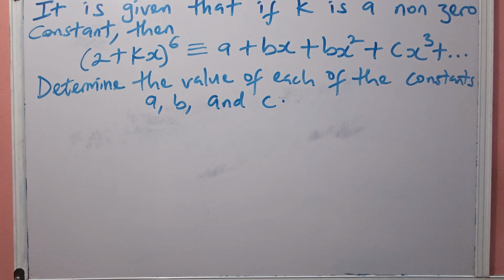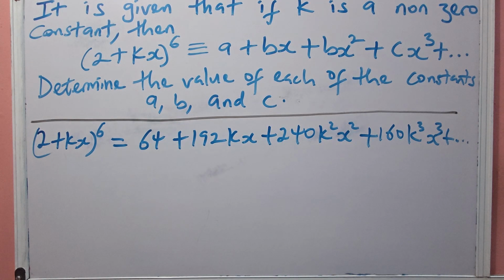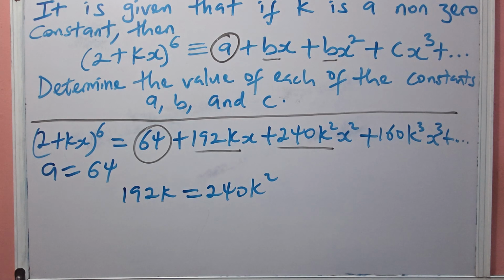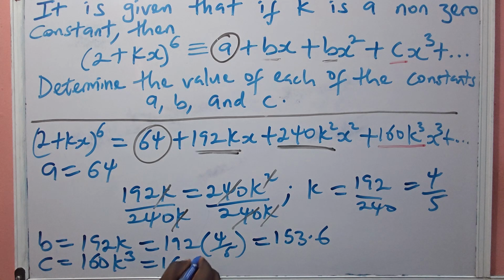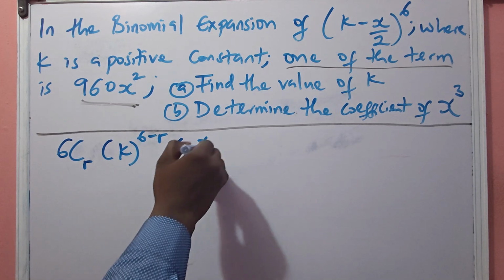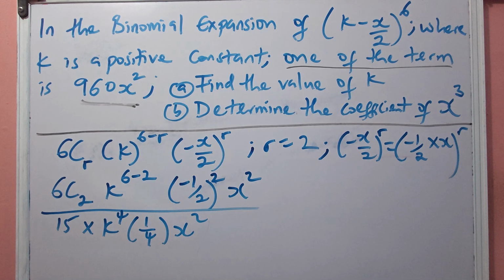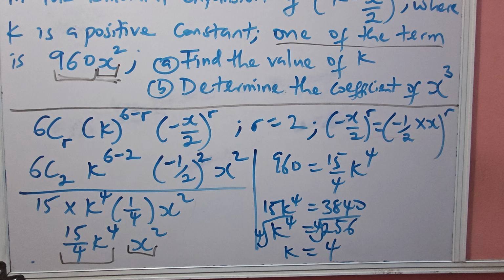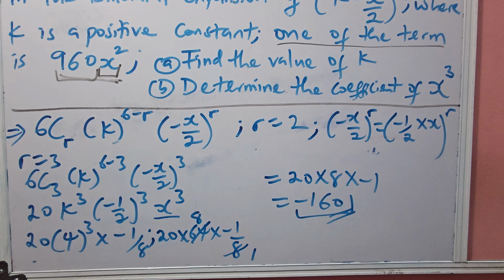Questions on Binomial Expansion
In this video, we are solving questions on Binomial Expansion.